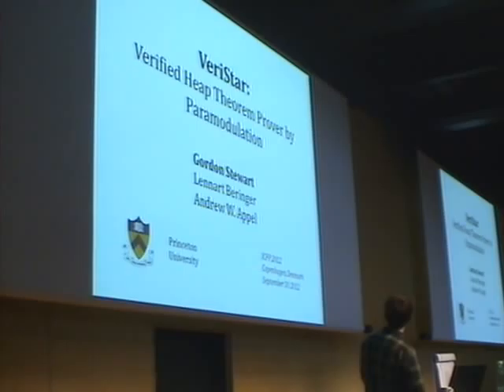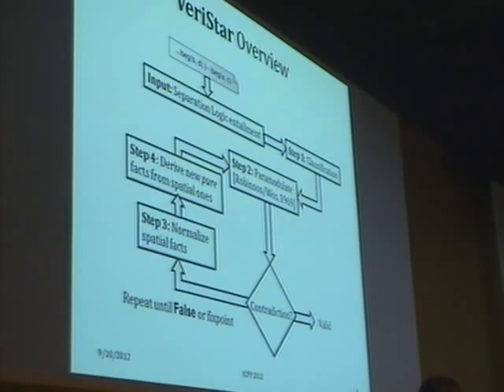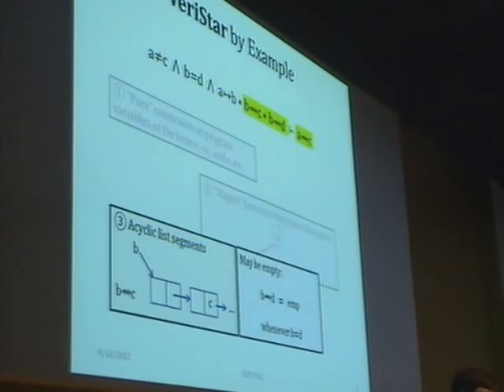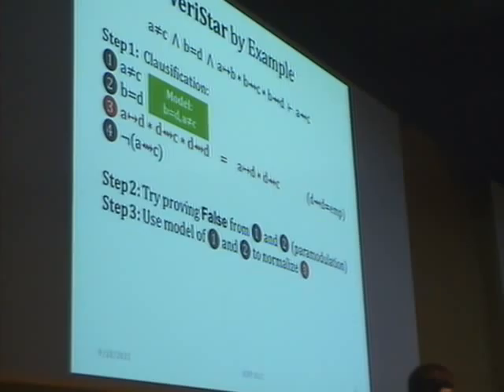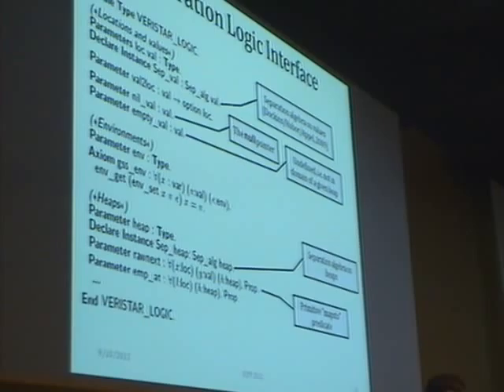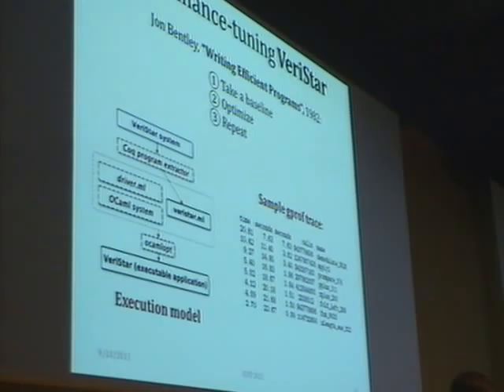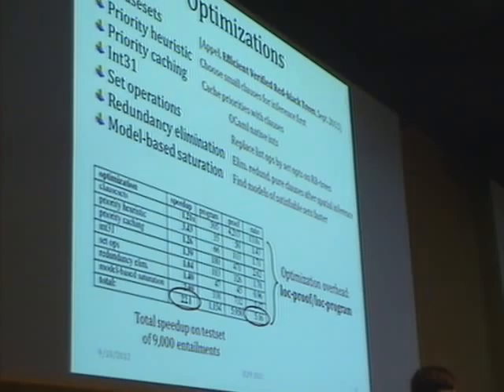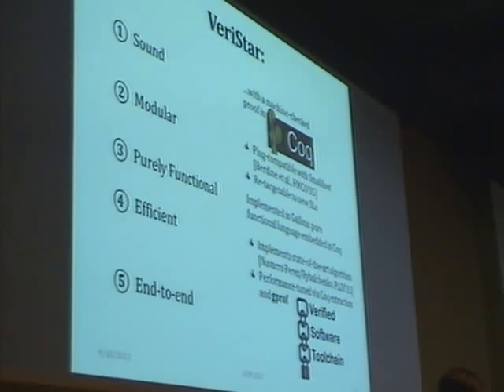ICFP 2012. Gordon Stewart: Verified heap theorem prover by paramodulation.